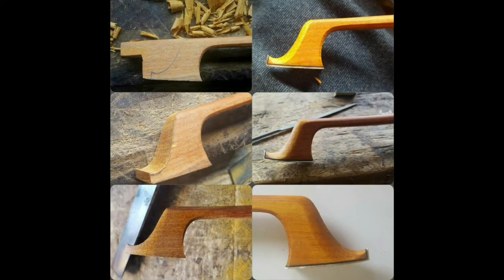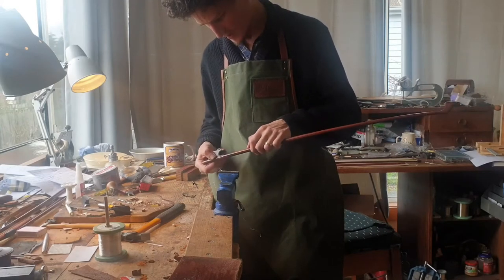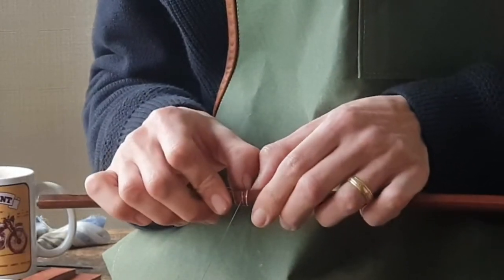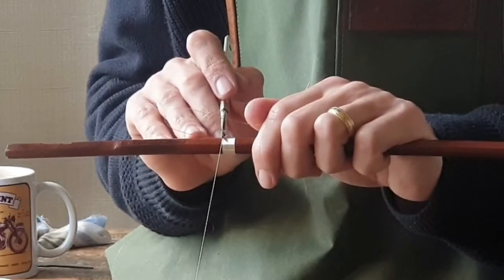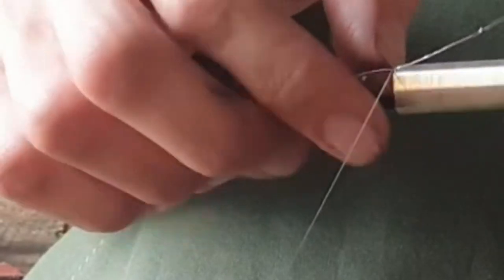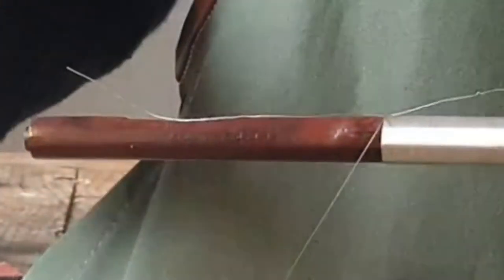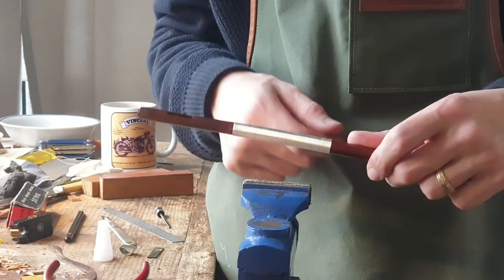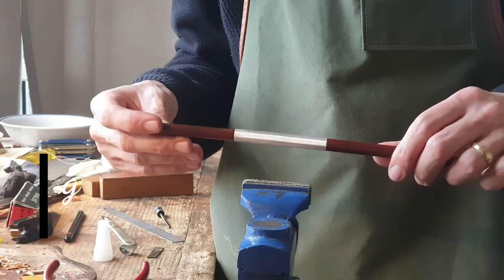Pfrettschner Cello Bow Restoration Part 2 How to fit the Winding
Part 2 of the series on restoring a Pfrettschner cello bow
A detailed look at how to fit the winding on a violin, viola, or cello bow.